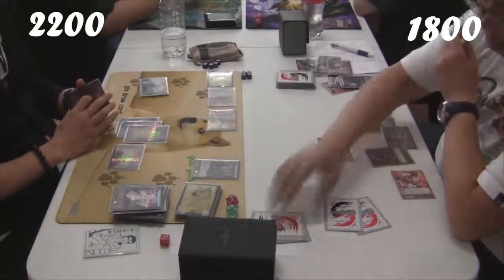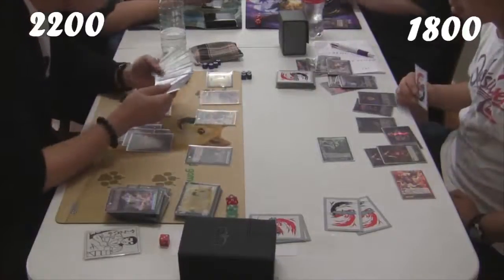[FoWTCG]: Franky Liu (Loki Control) vs Joseph Reyes (Red Black Rush!) - Asia Grand Prix 2015 - G1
Round 3 - Game 1

Hello everyone this is Kaifu here with another video for you guys, which is the Asia Grand Prix 2015 held in Melbourne.

Regards,

Kai Fu